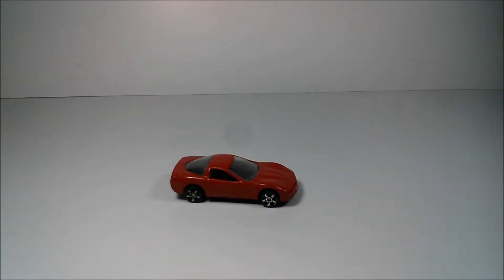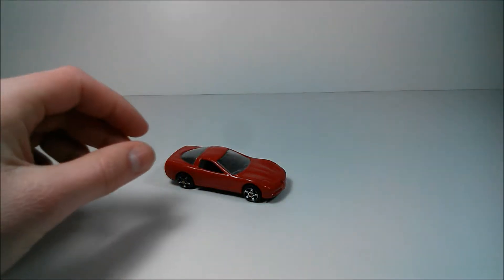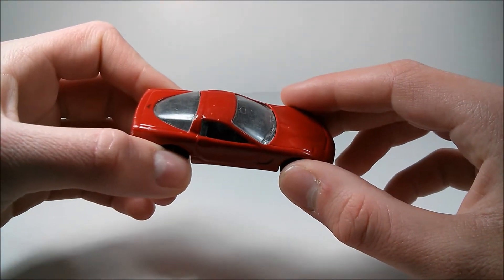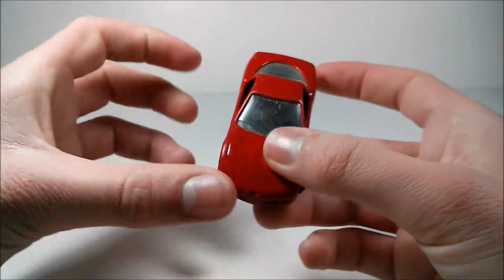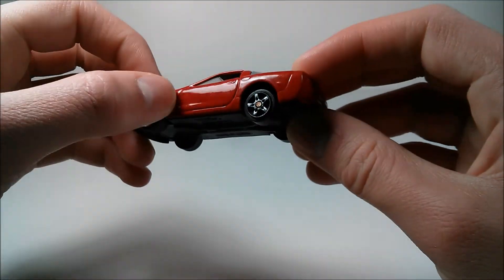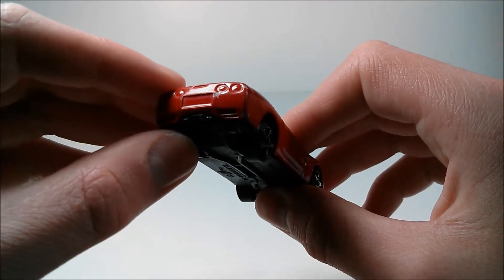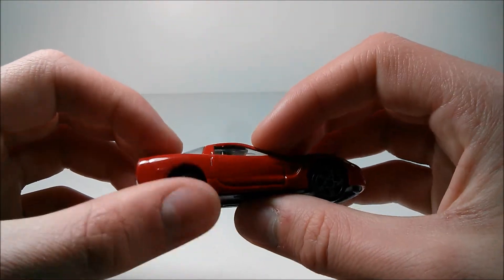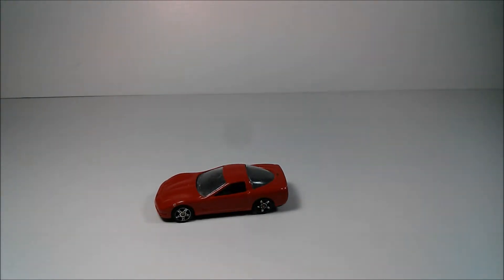Maisto- 1997 Chevrolet Corvette Review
Diecast Nation: Model and Toy Vehicle Reviews.
Today I review the 1997 Chevrolet Corvette from Maisto.

Vehicle Information:
Debut Model & Review Model: 2008 Double Pack Series (w/ 1957 Chevy Corvette)
Color: Dark Red
Windows: Clear
Interior Color: Black
Wheels: Five-Spoke Chrome

This video was recorded with the Google Nexus 4
Pictures taken with the Nikon Coolpix L810